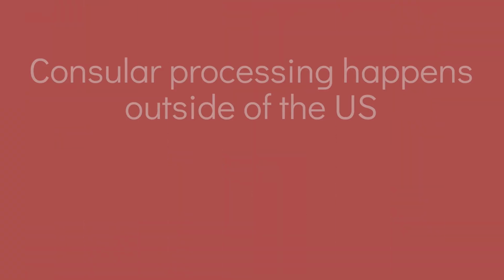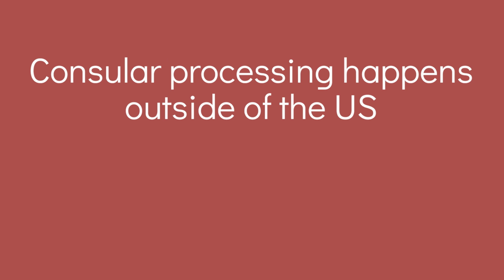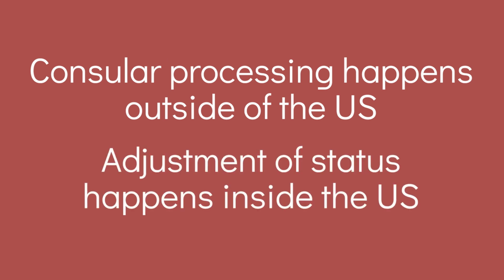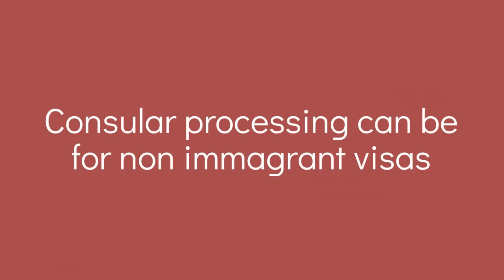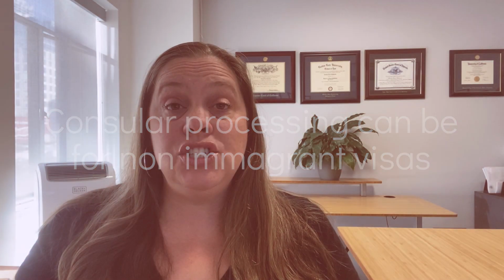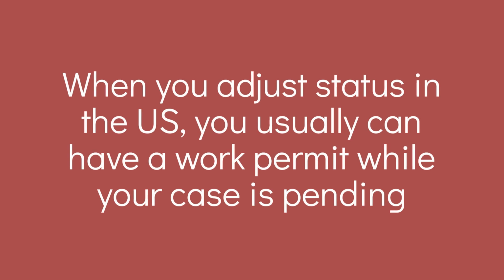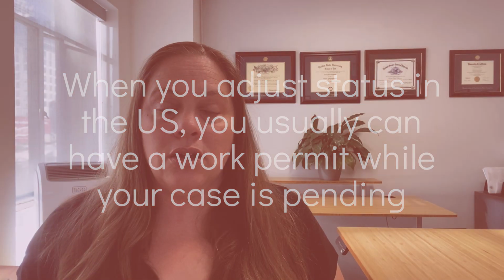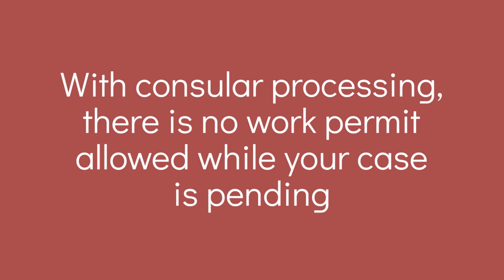Consular Processing vs Adjustment of Status: What's the Difference?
If you've been wondering what makes consular processing and adjustment of status different, then you've come across the perfect video.

Consular processing and adjustment of status are two distinct legal processes for obtaining permanent resident status in the United States. Although one may think they are similar, they do have very distinct differences. The choice between consular processing and adjustment of status depends on various factors such as your current immigration status, eligibility, and personal circumstances. It's important to consult with an immigration lawyer to help you decide if consular processing or adjustment of status is best for you but in the meantime, today's video will help you learn about them in greater detail.